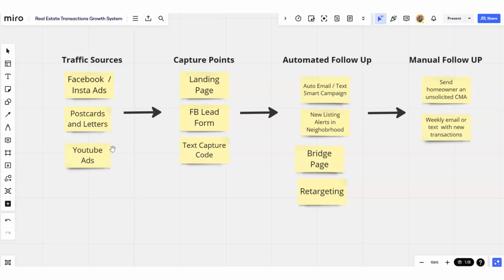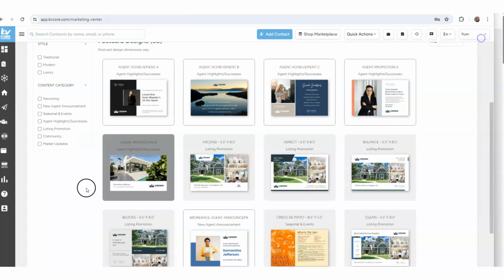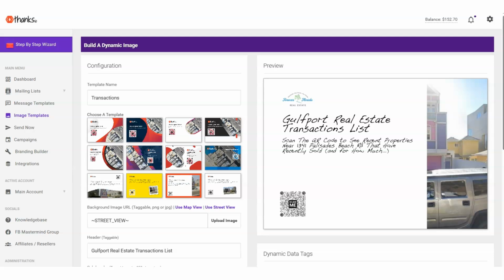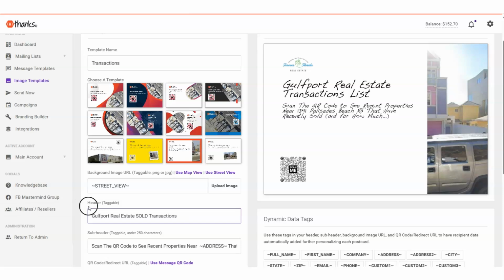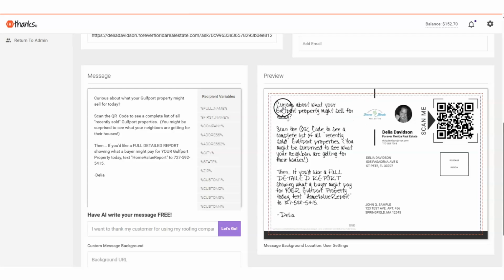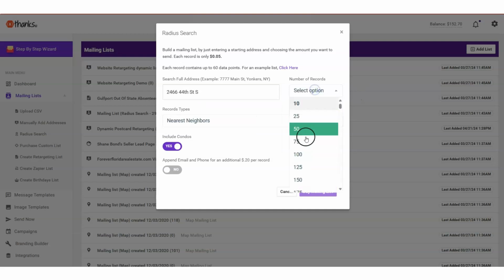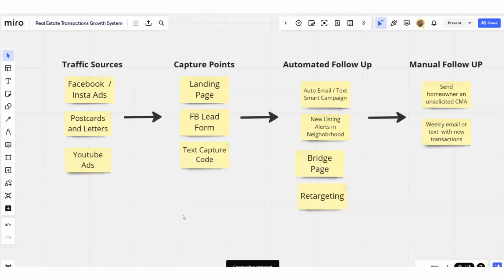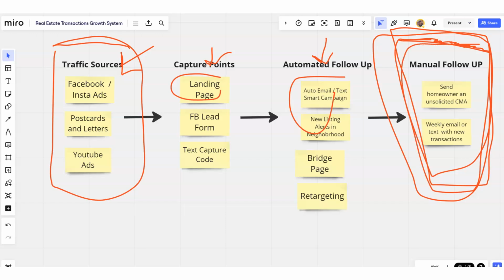Setting Up A Traffic Source For Your Real Estate Transaction Growth System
(00:00) We talk about creating a system to help sell houses. They’ve already made a landing page and set up automatic messages like emails and texts to follow up with people. Now, they need to get people to visit the landing page using something called a “traffic source.”

(00:31) For the traffic source, you can use different ads like Google, Facebook, or even put a sign on your car. Today, they’re using postcards sent to people in a neighborhood to get their attention.

(01:28) The postcards can be designed easily if you have access to a system called the "Design Center." You can add your own message and link it to your landing page so people can learn more about houses sold in the area.

(02:47) They are using a special tool called "Thanks" to send postcards that include a picture of the person’s house on it. This makes the postcard feel more personal and interesting.

(06:06) After designing the postcard, you need to choose the right list of people to send it to, like those living near the house or people who might be moving soon. Then, the system helps you send out the postcards.

(07:09) The goal is to get people interested in your landing page, where they can sign up to get more information. Once you have leads coming in, the next step is to talk to them and turn those leads into real sales.